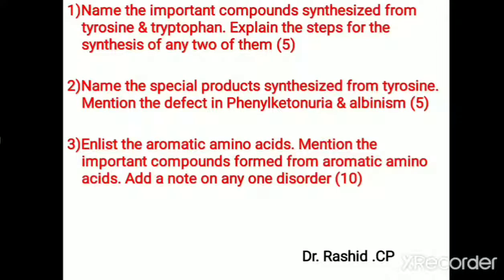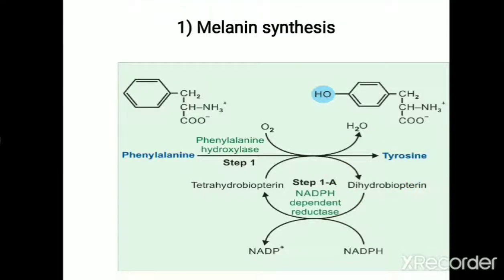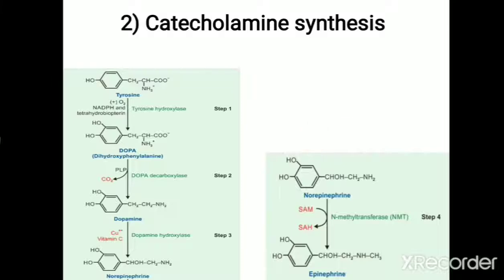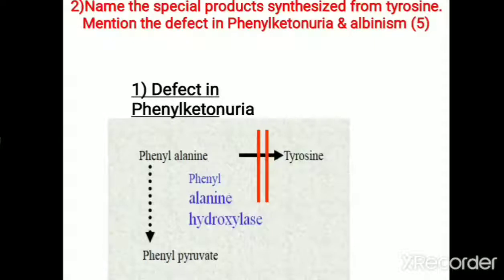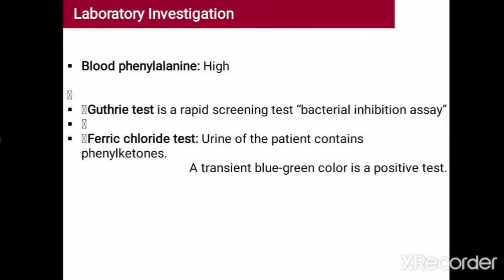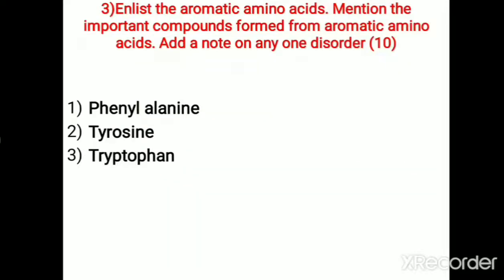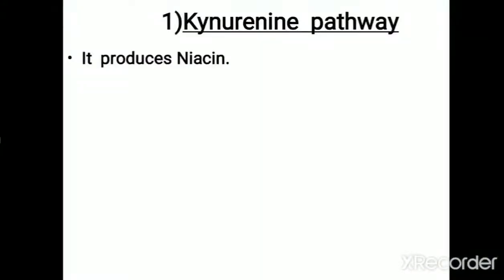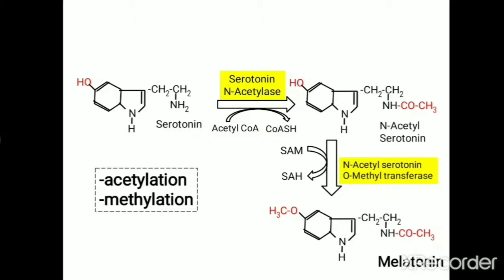Aromatic amino acid -BDS Revision